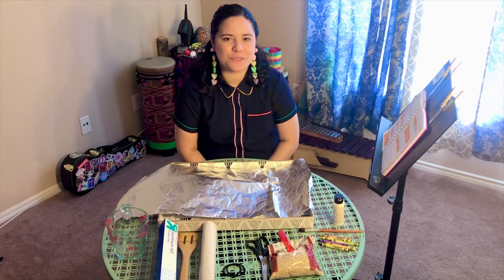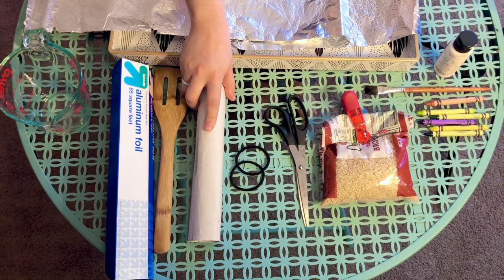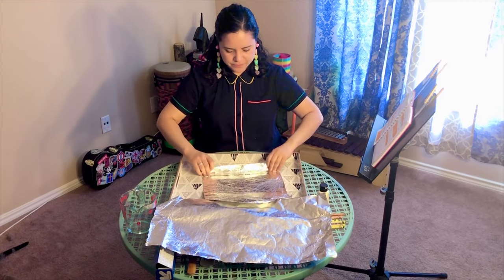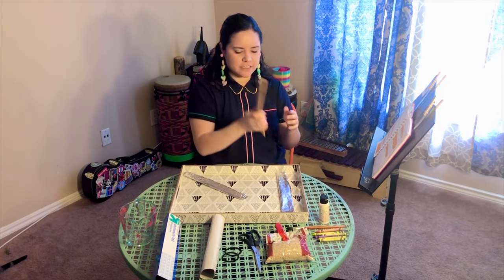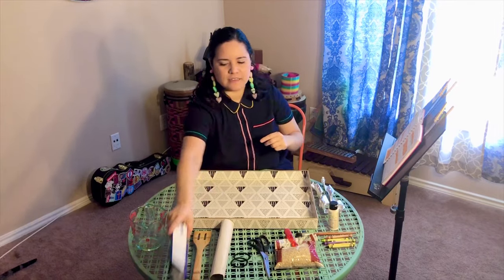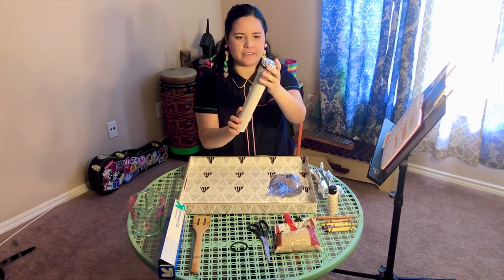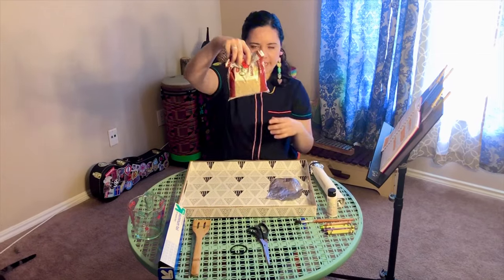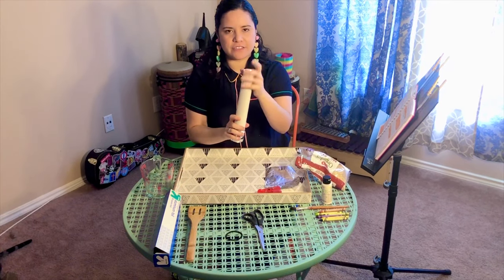04_03 Music Lesson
Friday April 3rd Discovery Lesson